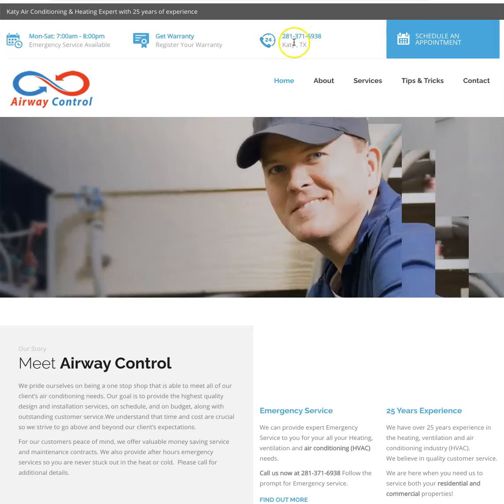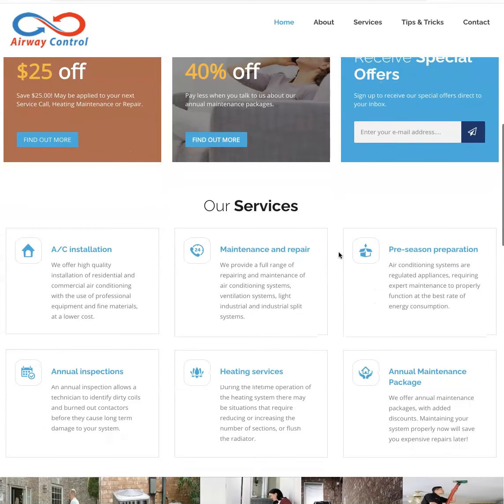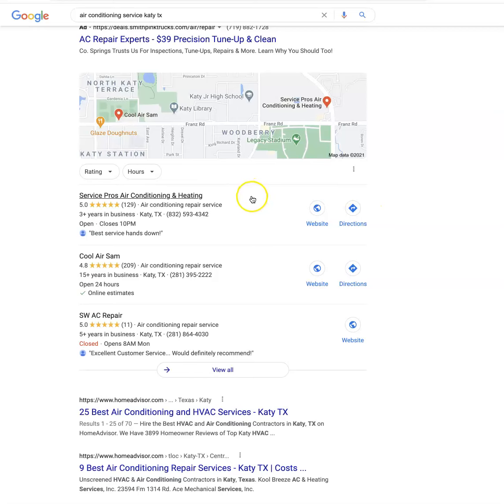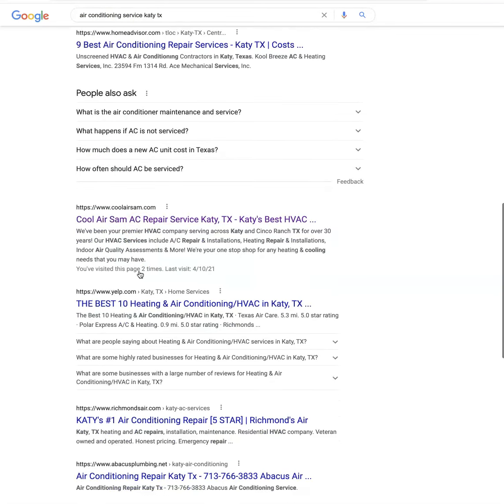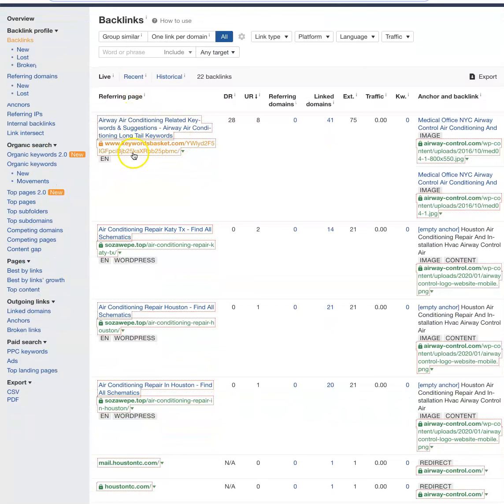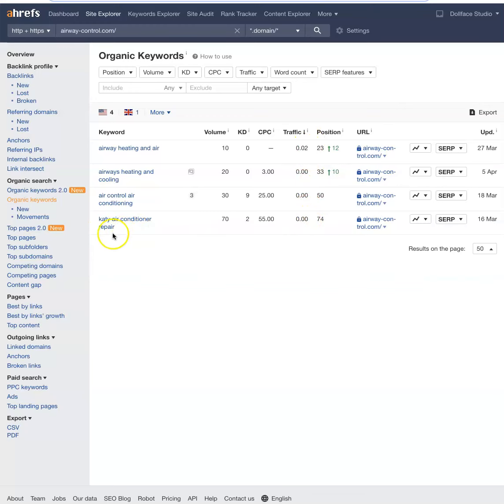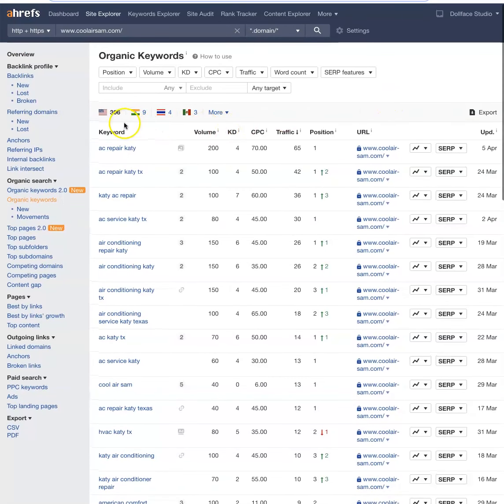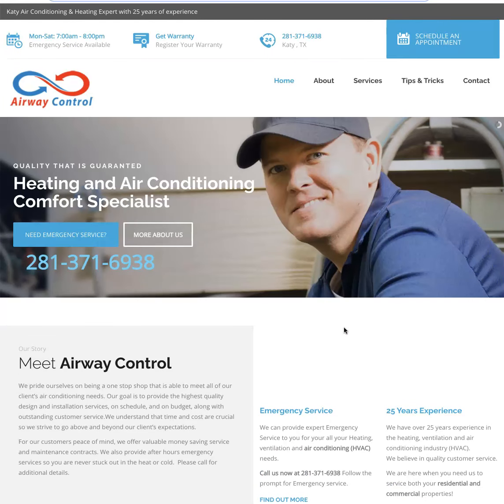Airway Control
Here's a video of what I do and how I help businesses grow their presence online. In this video, I'm comparing Airway Control with their top local competitor and what it will take to get there.

Norma
Integrative Leads